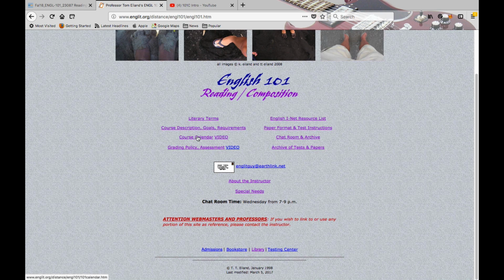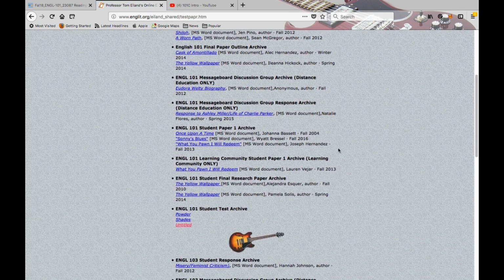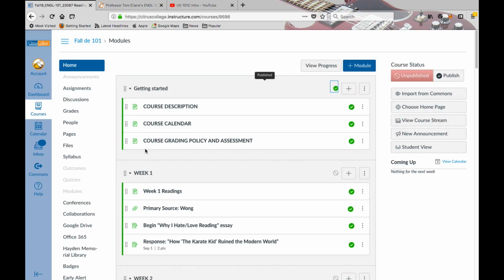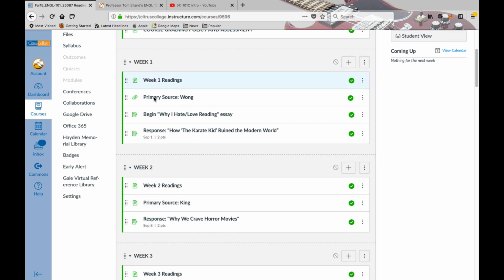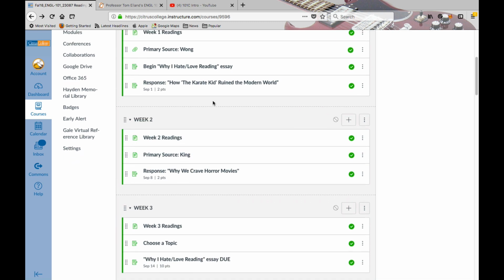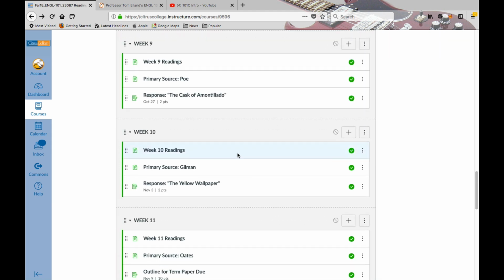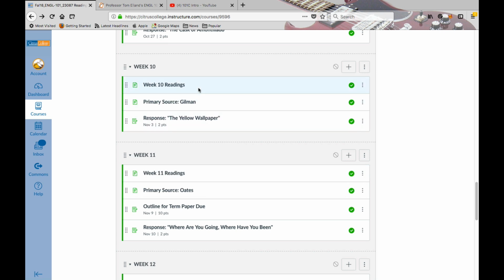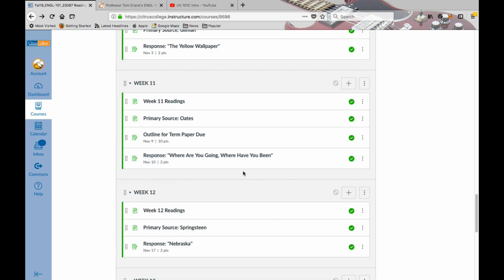101 de intro